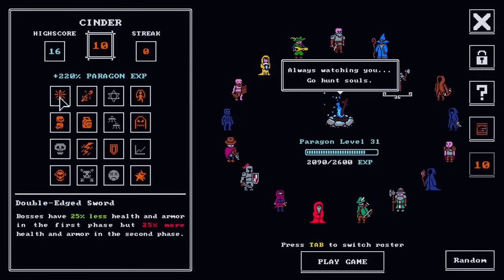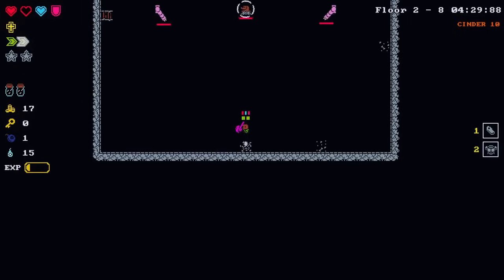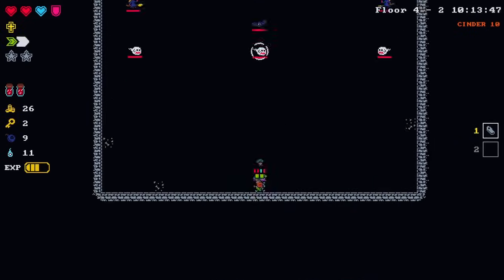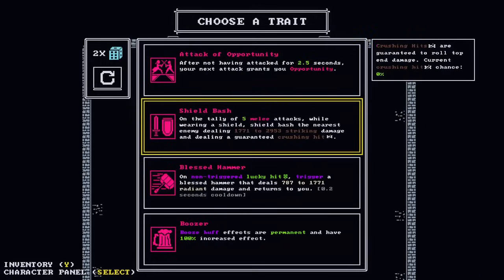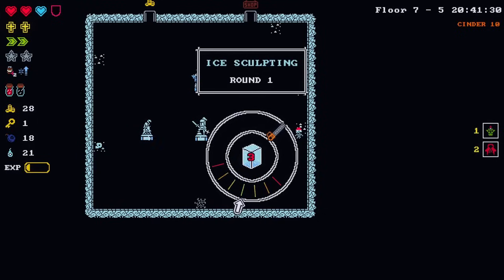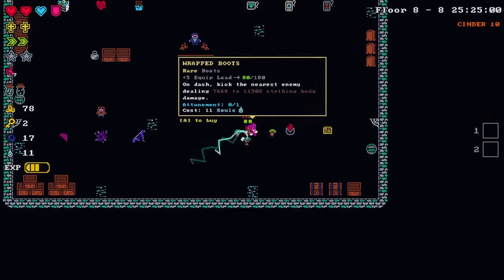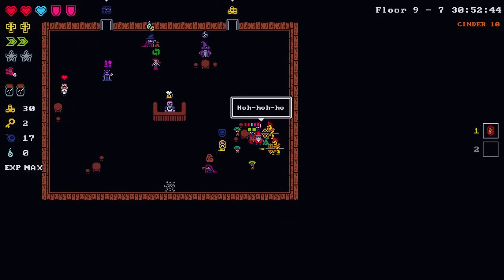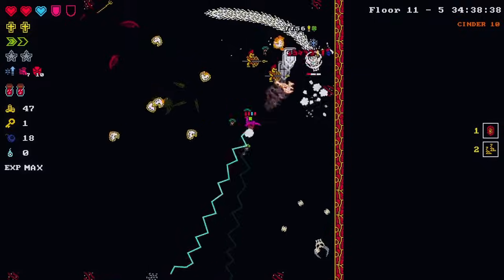OK but THIS has to be the most broken run yet. | Tiny Rogues